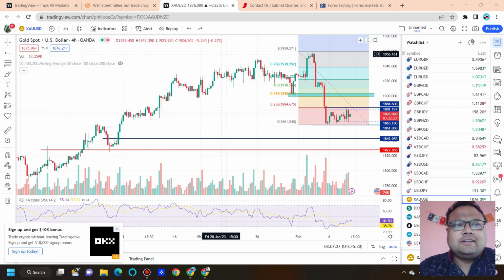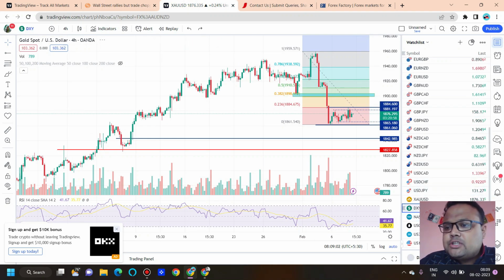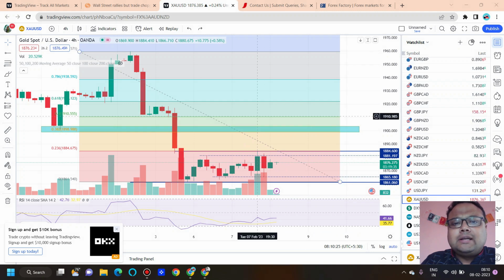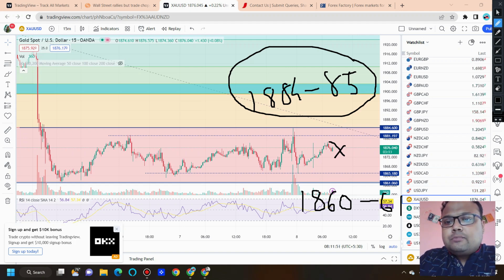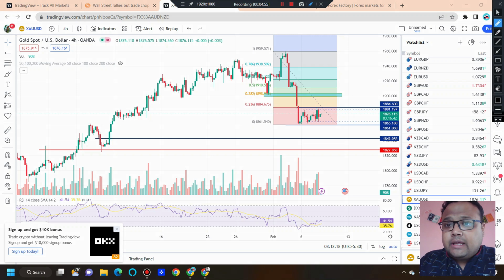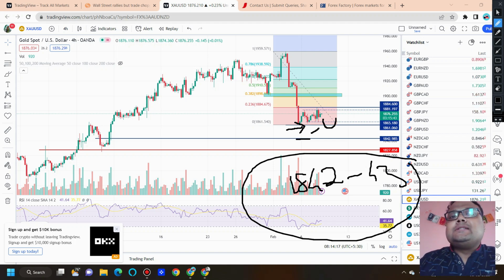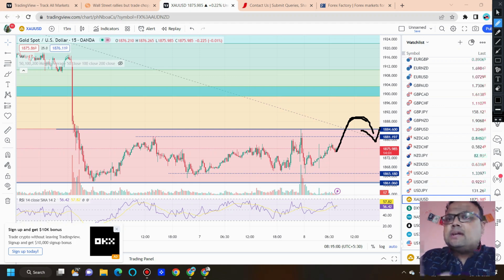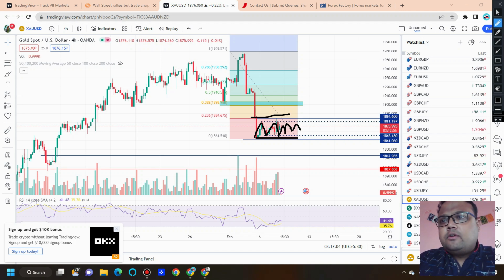GOLD XAUUSD Strategy Today 8-9 FEB | XAUUSD Analysis Today 8-9 FEB | XAUUSD Forecast Today 8-9 FEB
Open Free Forex Account with the Award winning broker "HF Markets" through our link & GET Free Pro Trader Membership